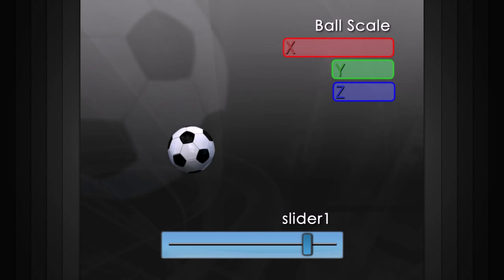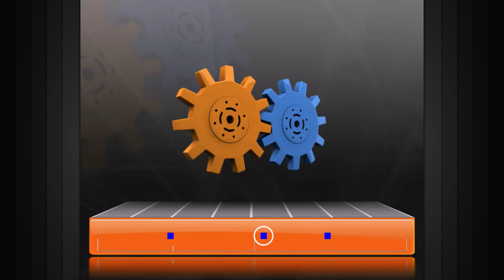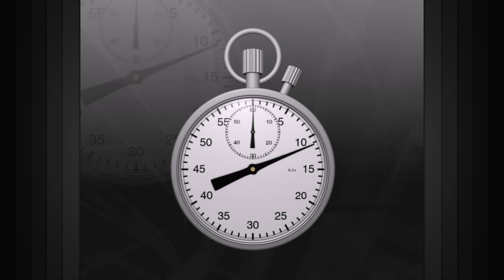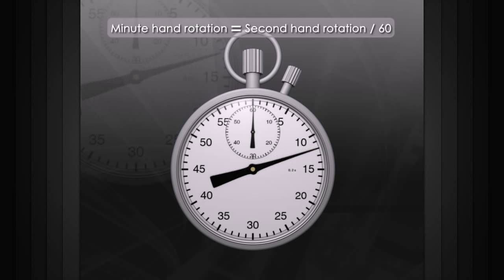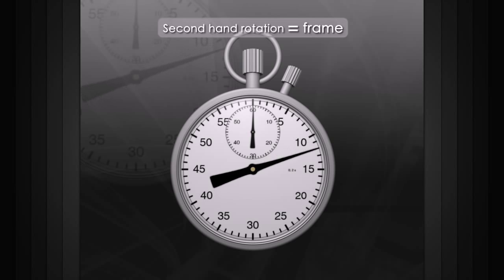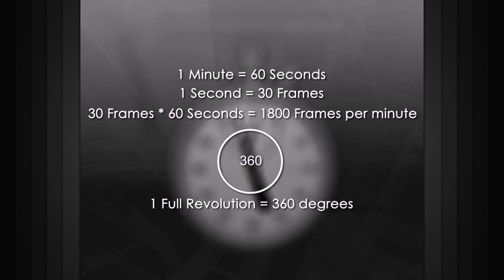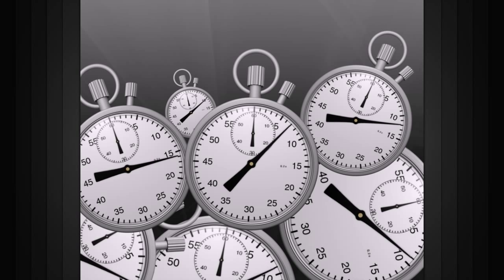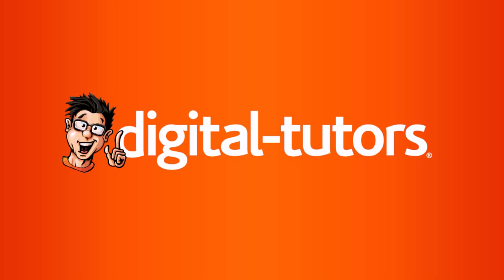CG101: What is an Expression?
In this lesson we will learn what expressions are and how they are used. See ways that expressions can save you time when animation or working with complex functions.